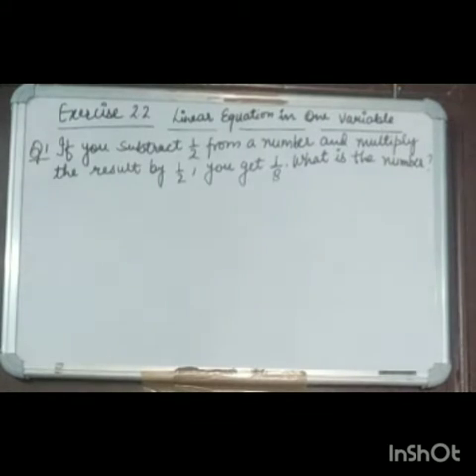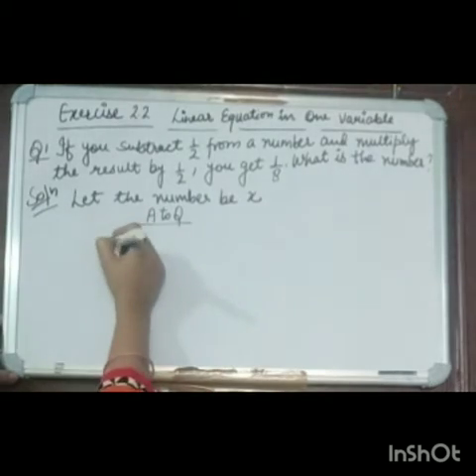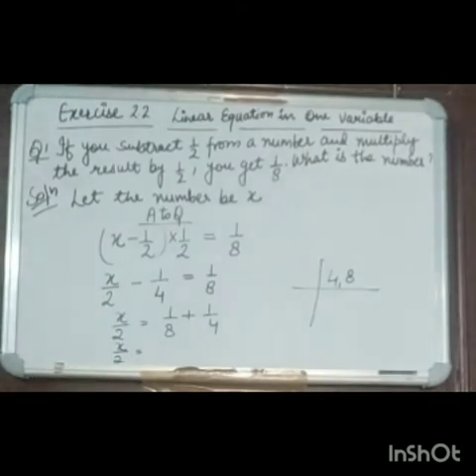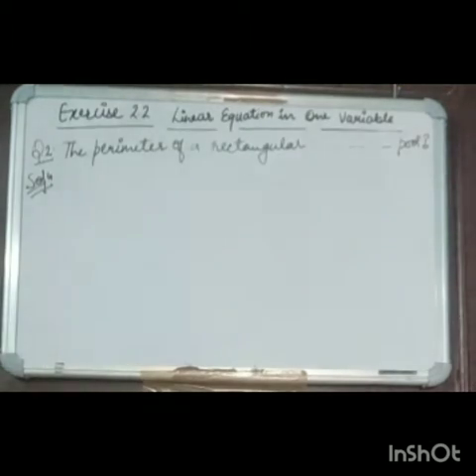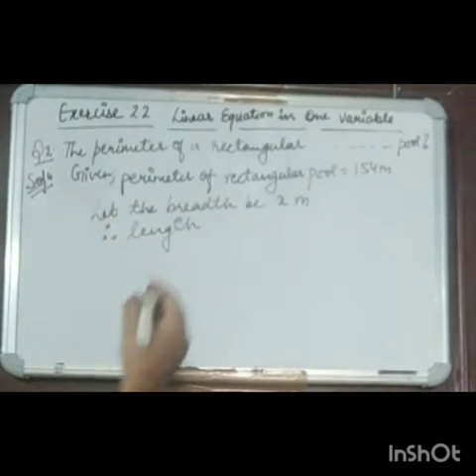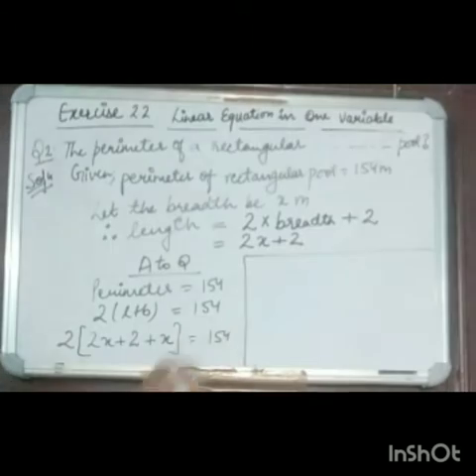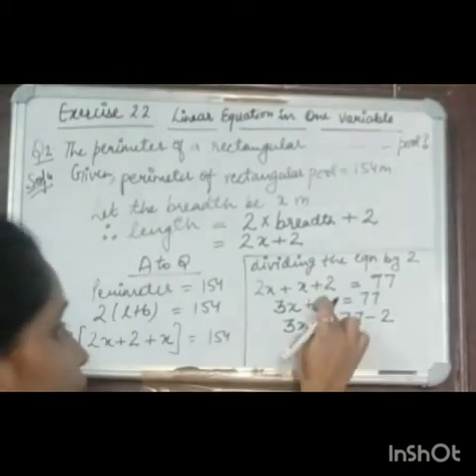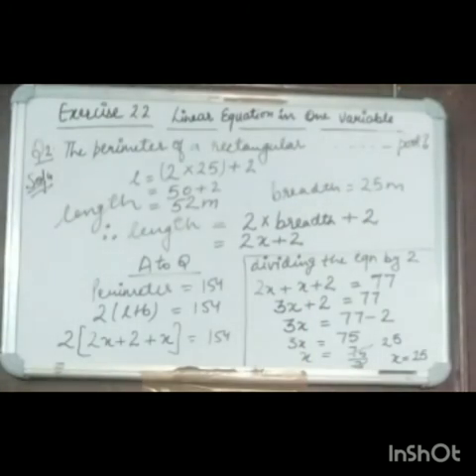Class VIII Exercise 2.2